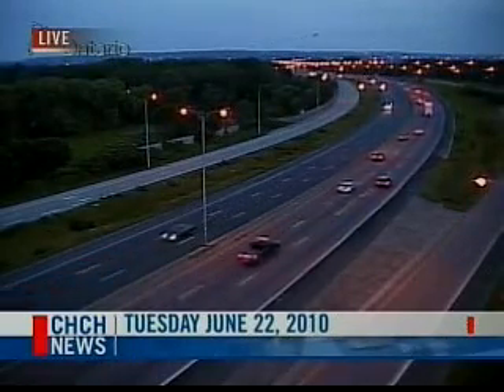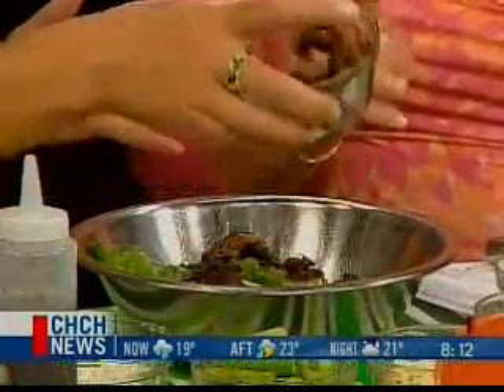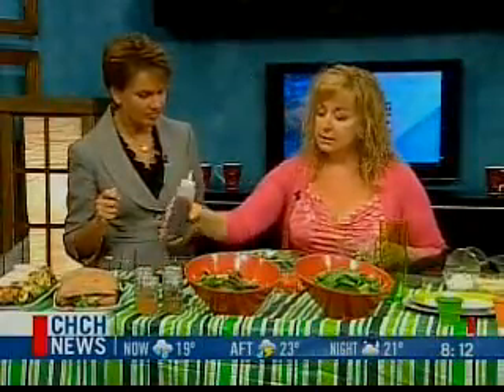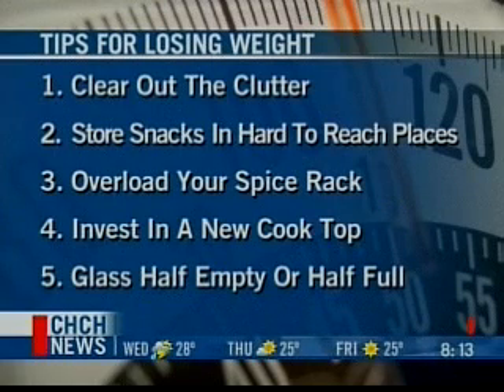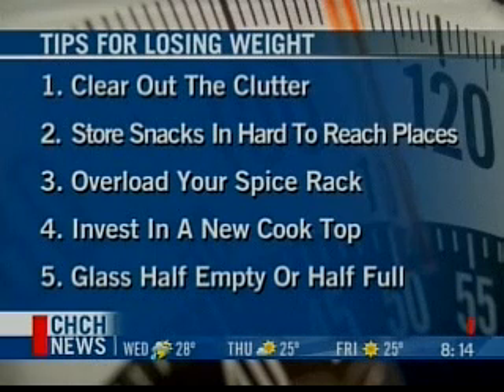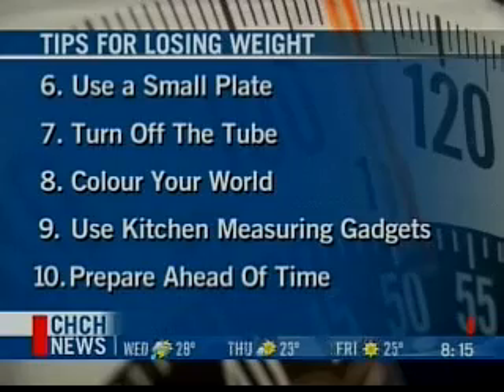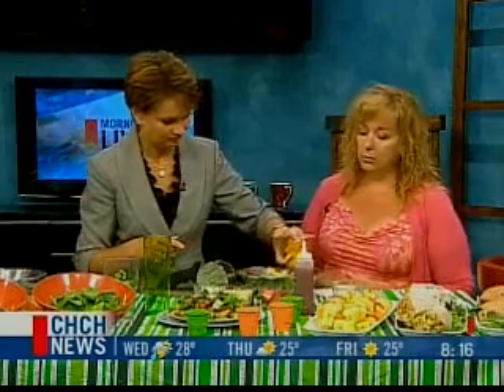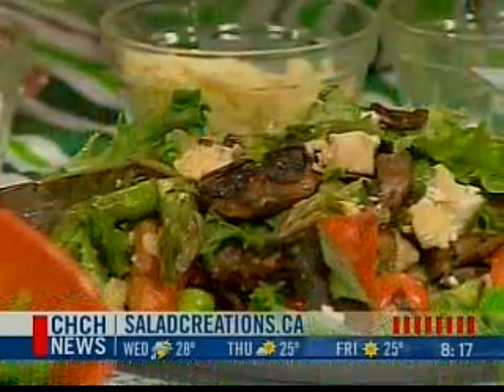SALAD CREATIONS ON CH MORNING LIVE JUNE 22, 2010.asf